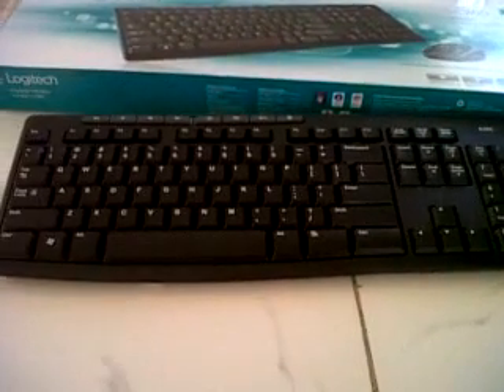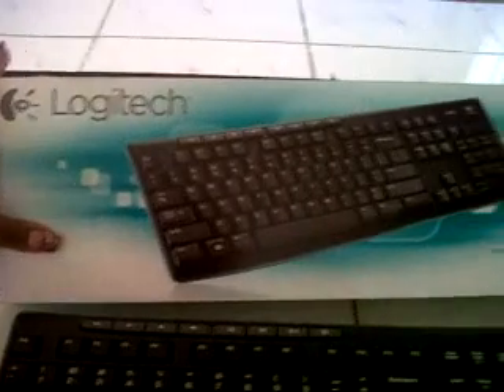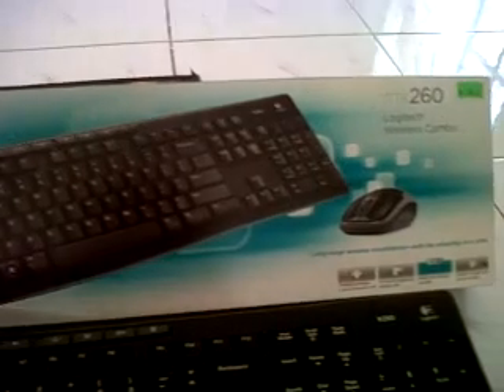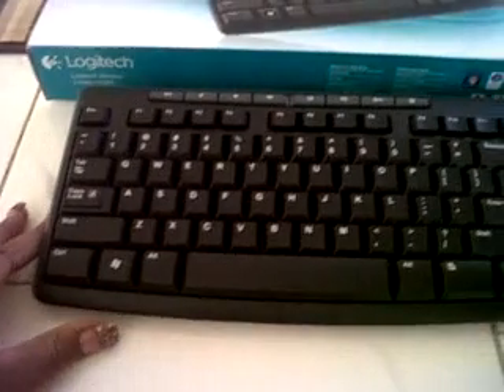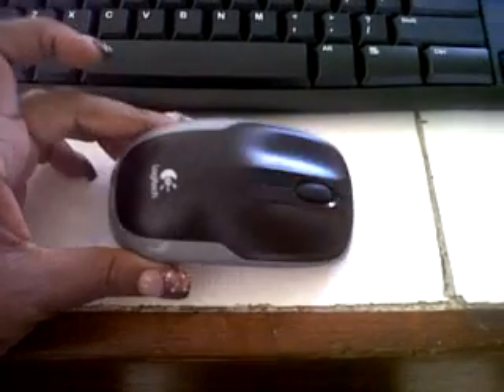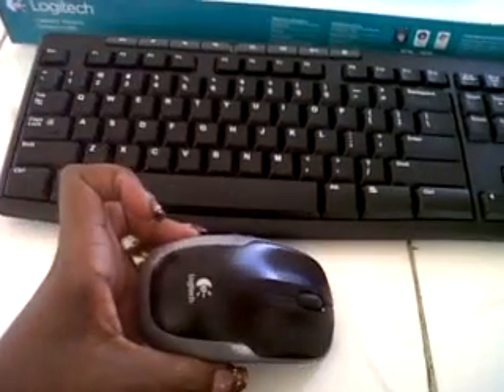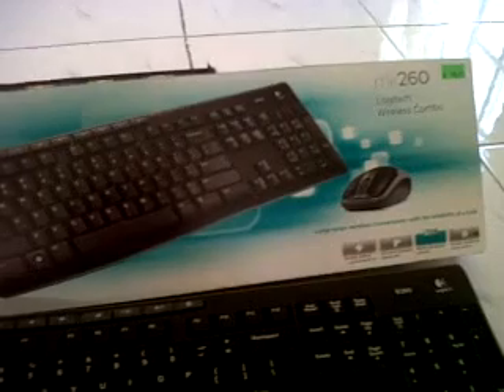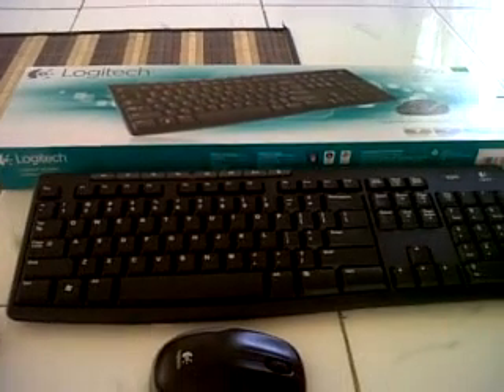New wireless keyboard and mouse,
Just the webcam to come